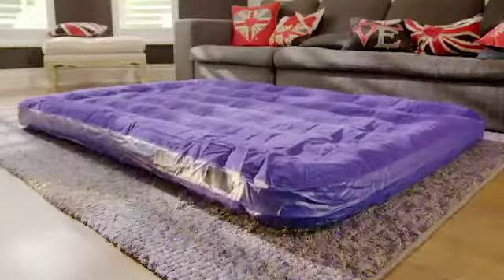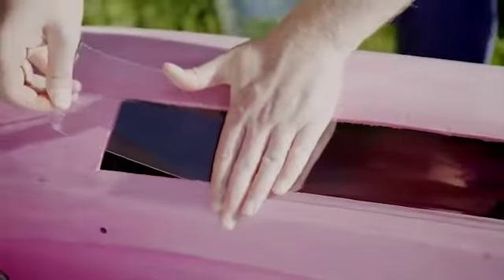Navy Seal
Navy Seal is a super-strong, waterproof tape specially formulated with a thick, flexible, rubberised backing that creates a watertight, airtight seal – instantly. Anytime, every time!
Wet, dry or underwater, whether there’s a leak emergency or a hole that needs immediate repair, Navy Seal will come to your rescue.